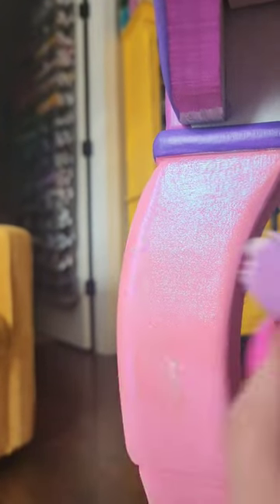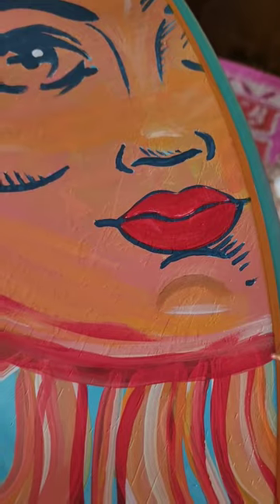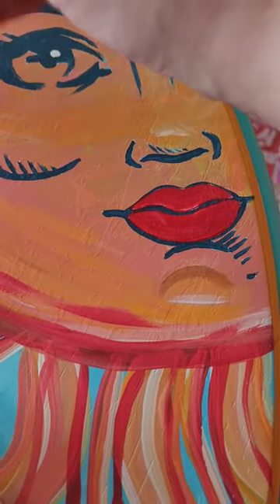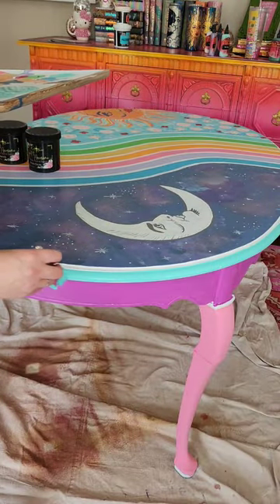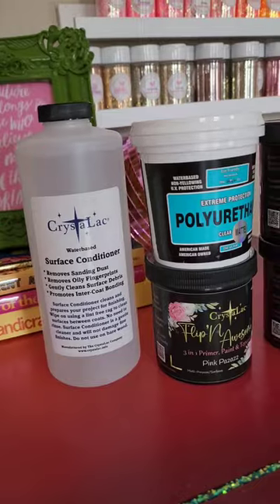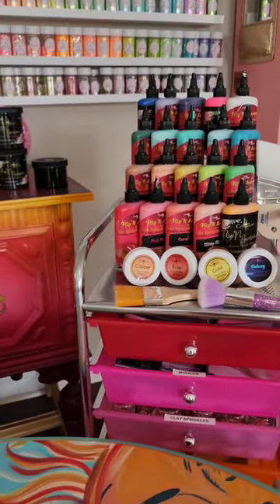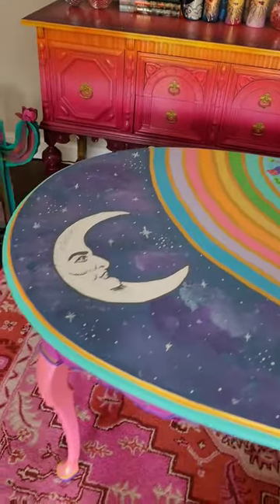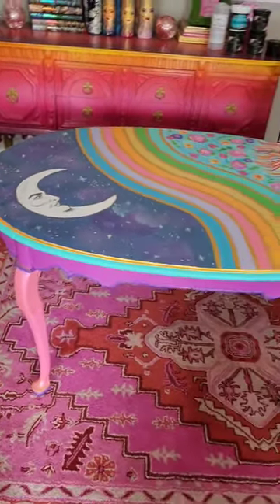Upcycled Rainbow table